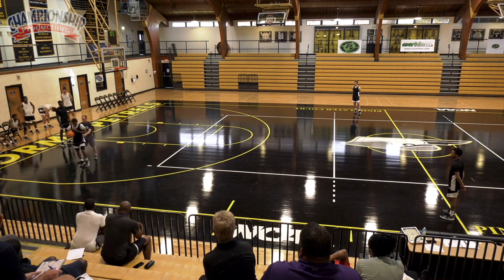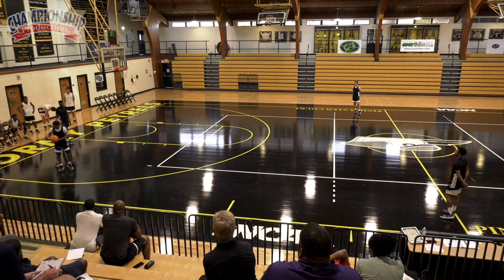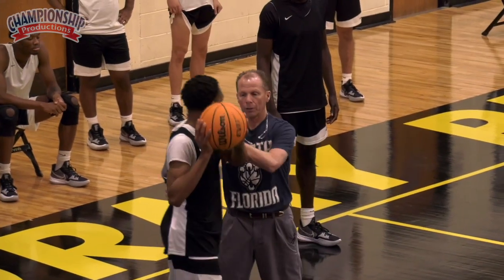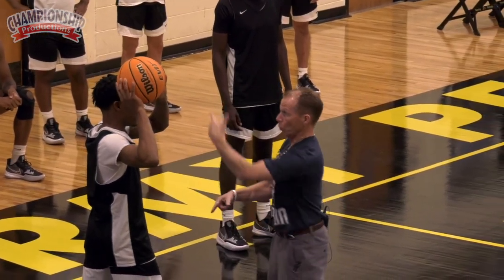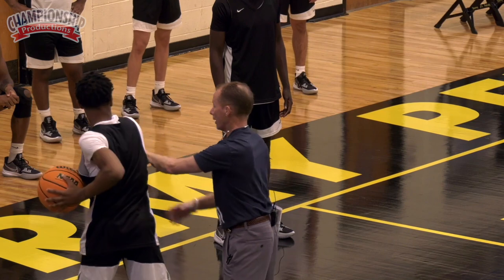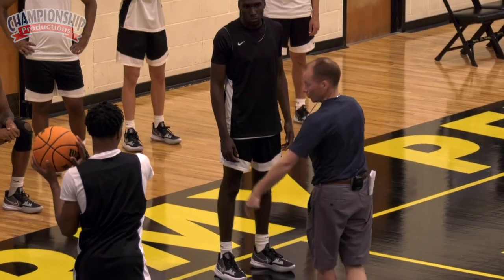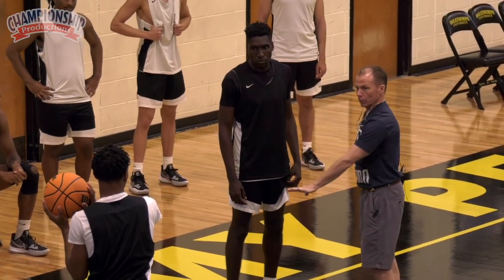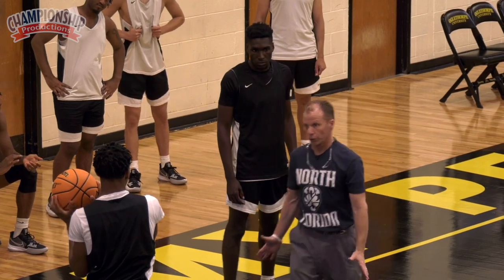Special Situations 101: Inbounds Plays & Press-Breakers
Unlock the secrets and have an arsenal of go-to plays ready for those pressure-packed special situations!

Receive 8 Sideline Out of Bounds sets that use misdirection and various screening actions to get your offense an easy bucket at the rim or a good look at an open 3-point shot.
Learn how to incorporate a ‘Special-Situation Practice Philosophy’ into your practice plans and be better prepared to teach players how to take advantage of any in-game pressure situation.
Watch 6 different press-breakers to use from either a dead-ball situation or off a made basket.

with Matthew Driscoll, University of North Florida Head Men's Basketball Coach,
3-Time Atlantic Sun (A-Sun) Conference Coach of the Year (2015, 2016 & 2020);
3-Time A-Sun Conference Regular Season Champions (2015, 2016 & 2020);
2015 A-Sun Conference Tournament Champion;
2015 NCAA Tournament & 2016 NIT postseason appearances;